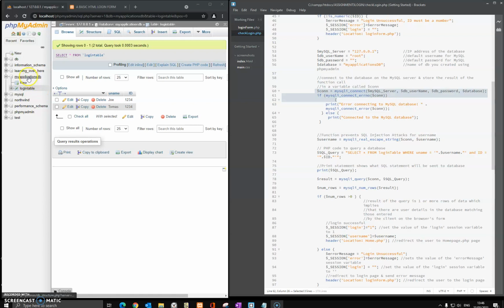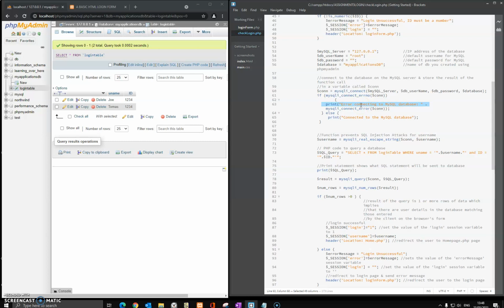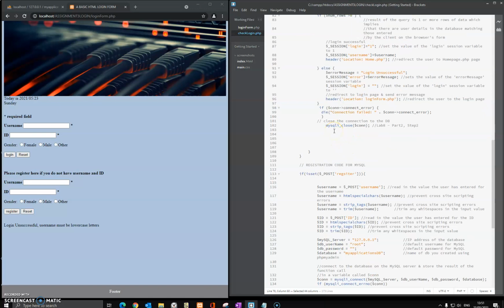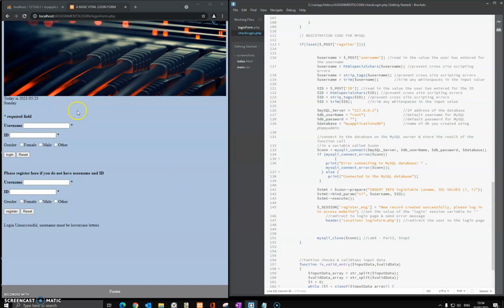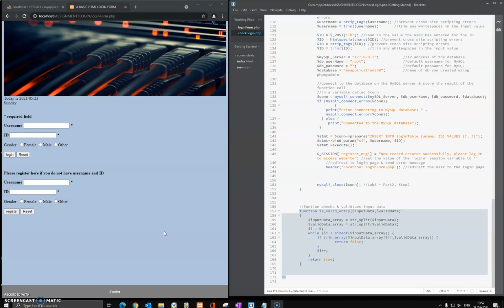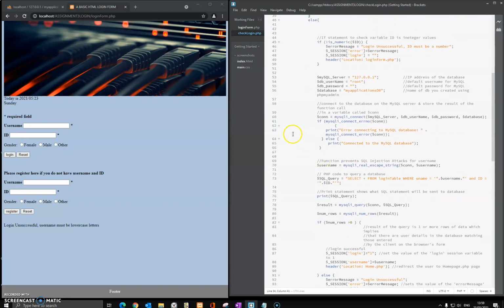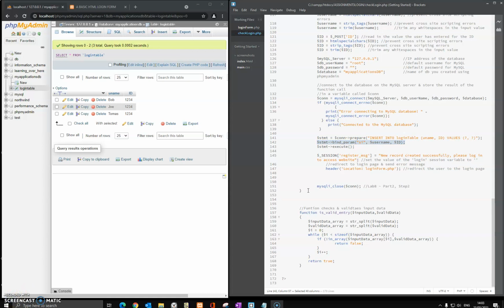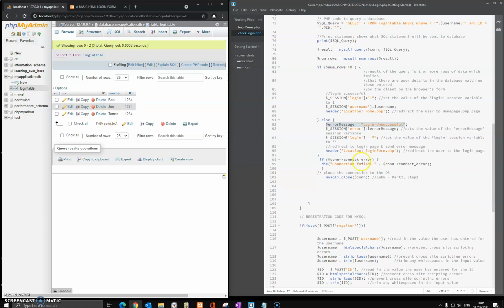server side developlment